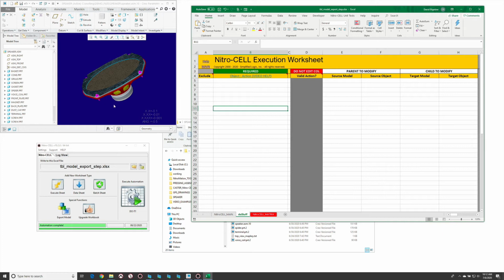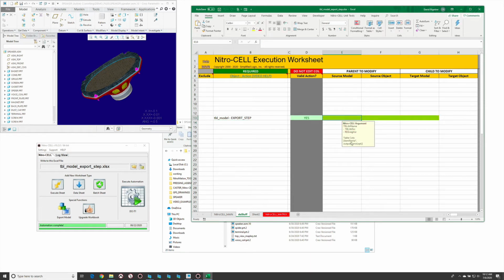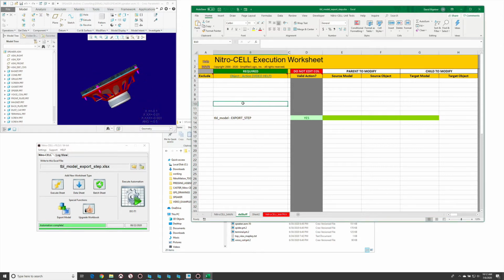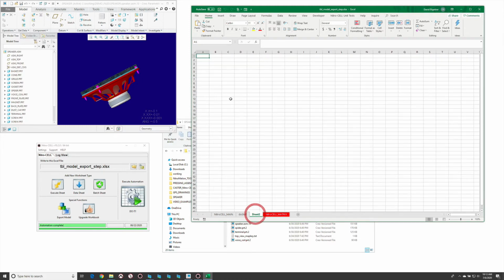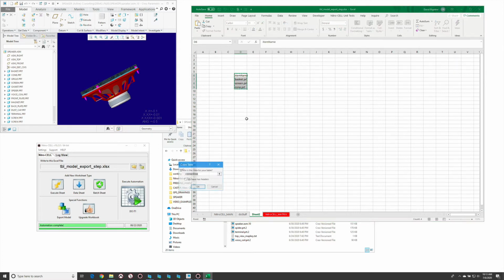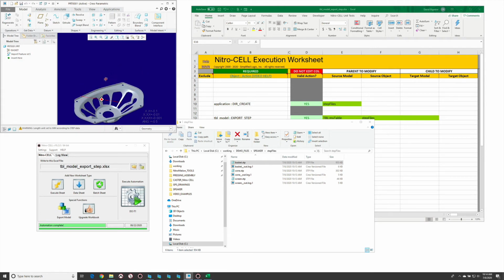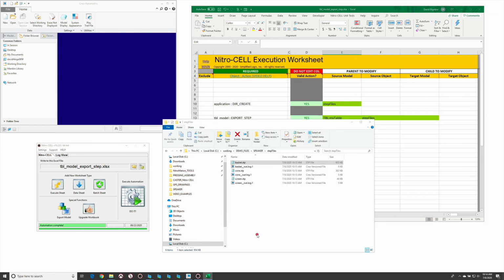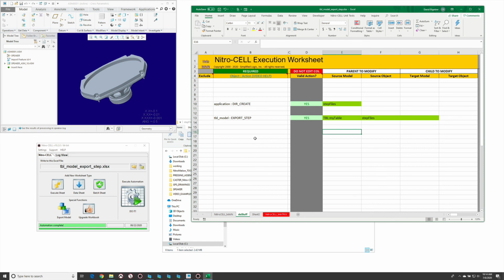tbl_model : EXPORT_STEP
How to export STEP Files for Creo Parametric Parts or Assemblies using Excel Tables with Nitro-CELL